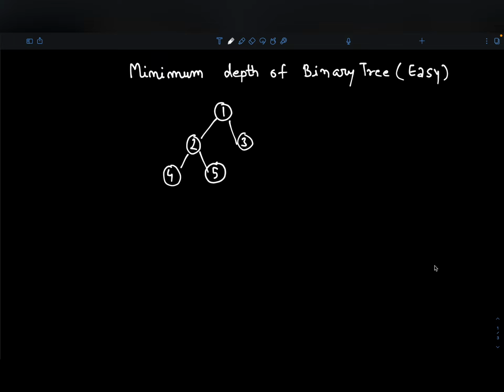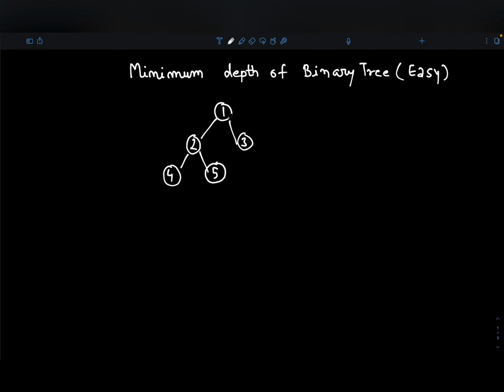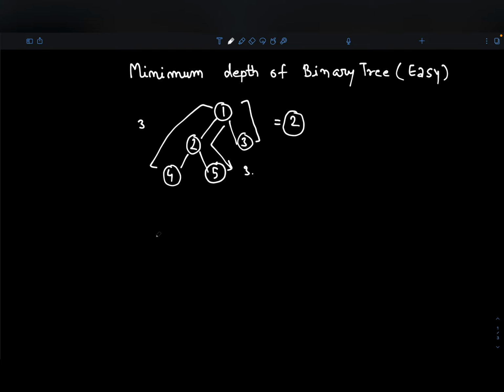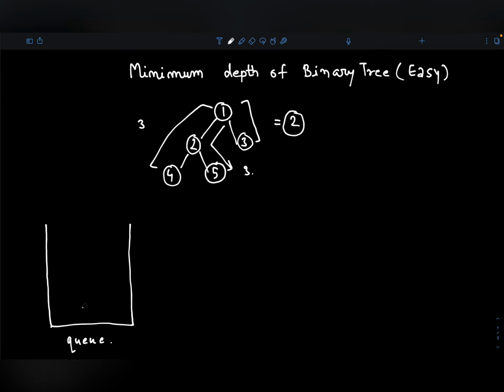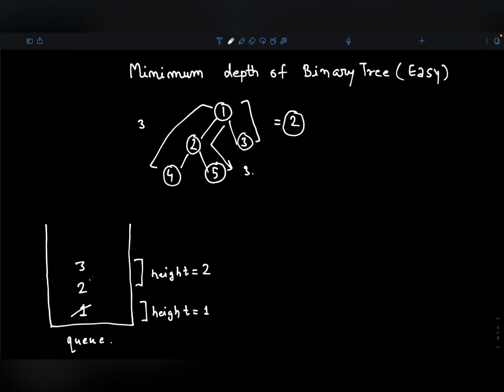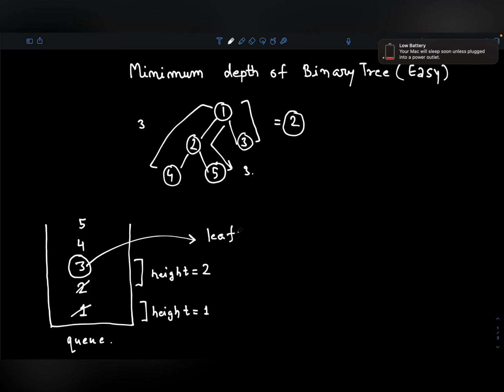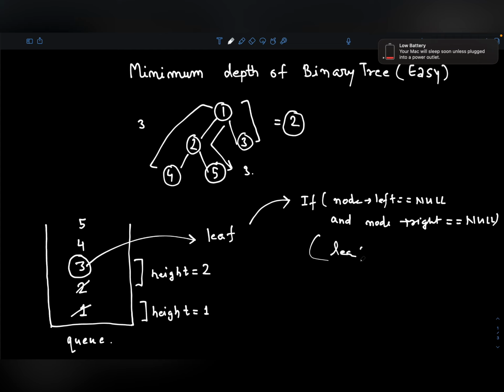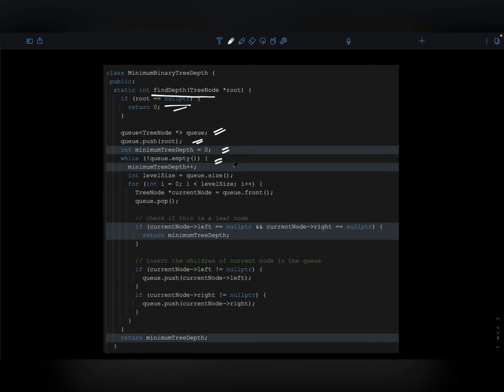Minimum Depth of a Binary Tree: Discovering the Shortest Path to Leaf Nodes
Welcome to our YouTube video on binary trees! In this tutorial, we delve into the concept of minimum depth in a binary tree.

Binary trees are fundamental data structures used in computer science and programming. They consist of nodes connected by edges, forming a hierarchical structure. The minimum depth of a binary tree is the shortest distance from the root node to any leaf node.

In this video, we'll explain the concept of minimum depth and discuss various approaches to finding it. We'll explore breadth-first search (BFS)  algorithms to determine the minimum depth efficiently.

Understanding the minimum depth of a binary tree is crucial in many applications, such as optimizing search algorithms, balanced tree construction, and evaluating tree traversal efficiency.

Join us as we explore the fascinating world of binary trees and uncover the secrets of finding the shortest path to leaf nodes. Whether you're a beginner or an experienced programmer, this video will provide valuable insights into the minimum depth of binary trees.

Let's dive into the world of binary trees and discover the minimum depth together!